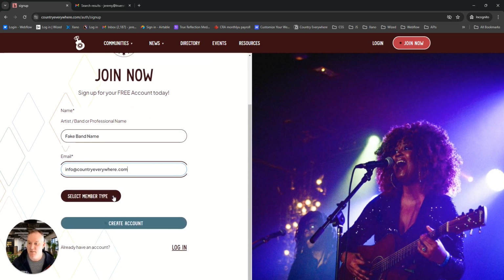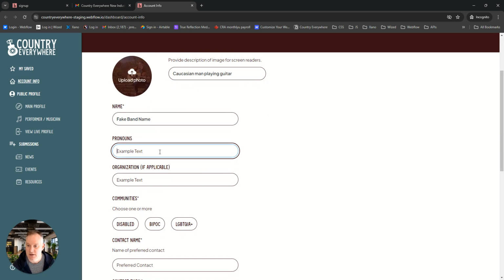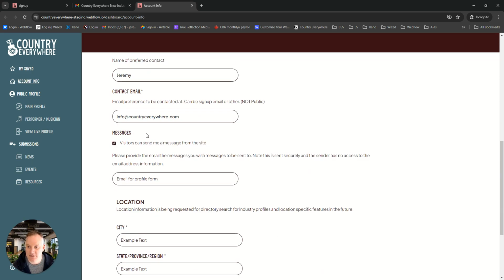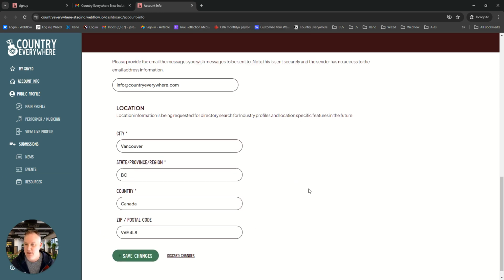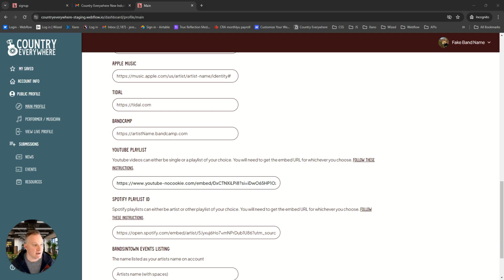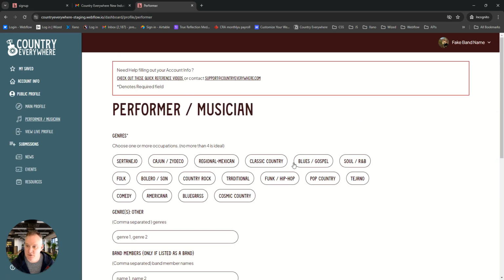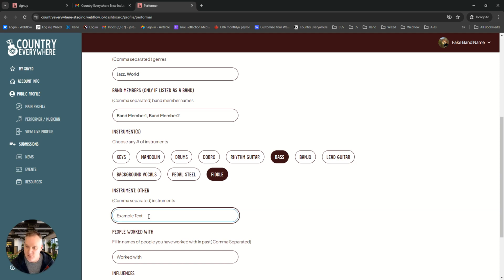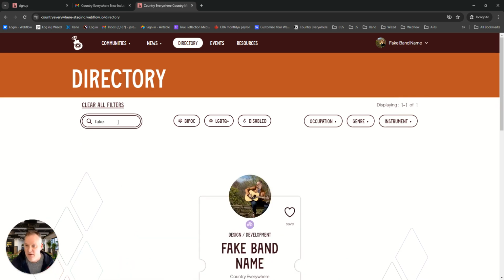Setup your Country Everywhere Industry profile in 10 Min or less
Step by step guide to filling out your country everywhere profile